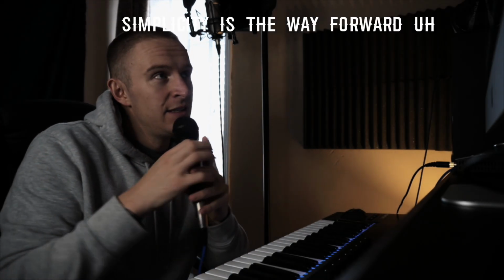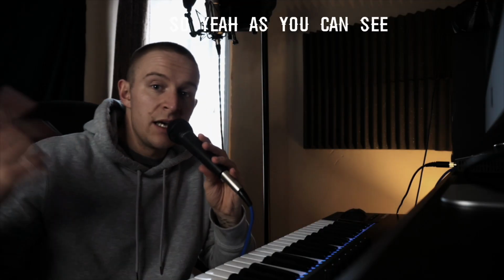Making a chilled boom bap song (Songs From Scratch EP 1)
Today i fancied creating a chilled boom bap song so thats what i did...
Drums - 0:36
Sampling - 0:57
Adding Bass - 2:27
Horns - 3:19
Vocal Sample - 5.13
Recording - 6:42
Finished Song - 7.32